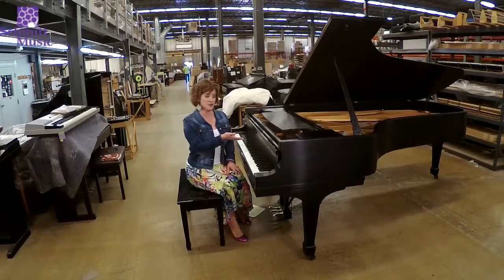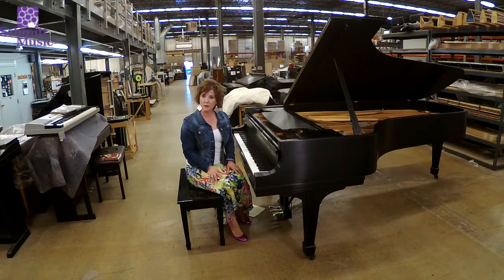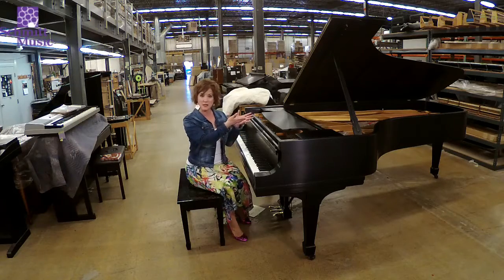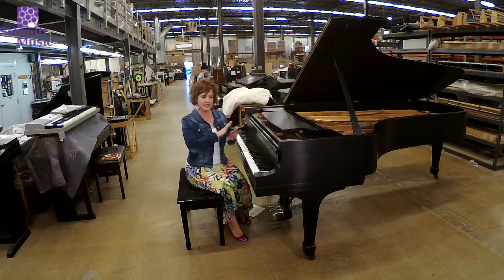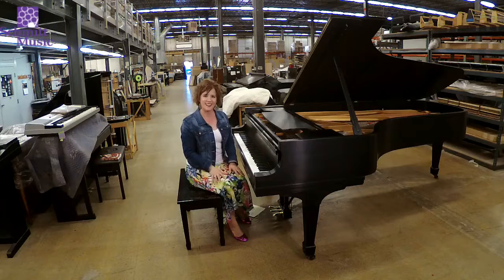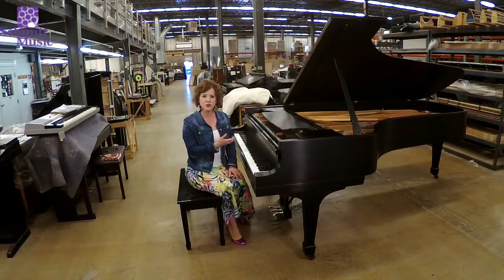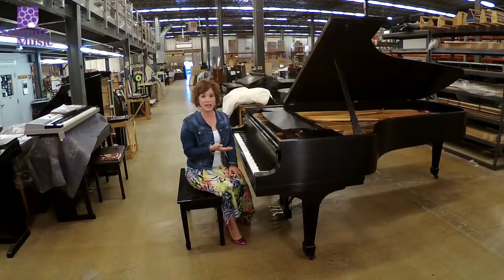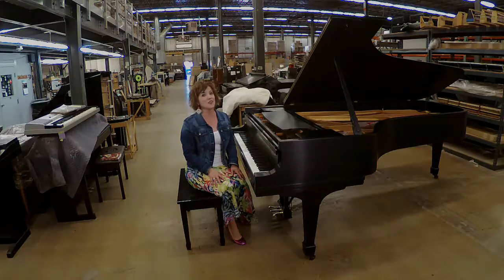Used Steinway Model D 1966 Grand Piano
This Steinway & Sons model D was originally built in 1966 and was used in an institutional setting for many years.  It was recently rebuilt at the Steinway factory in New York City.  There is a new plate, soundboard, a complete new action, and new pin block, as well as a refinished cabinet.  This piano is especially noted for its singing and rich tone, very fluid and responsive action, and beautiful sound.